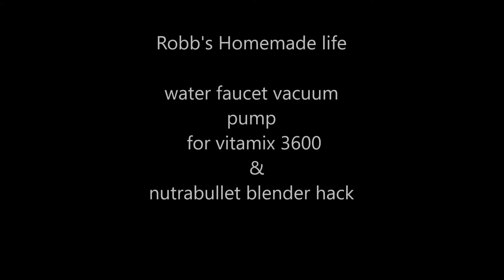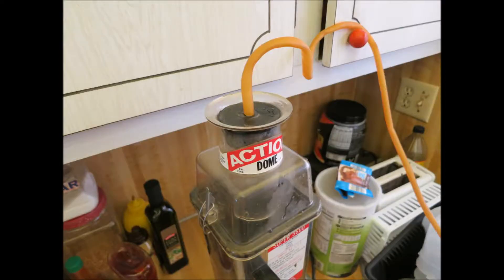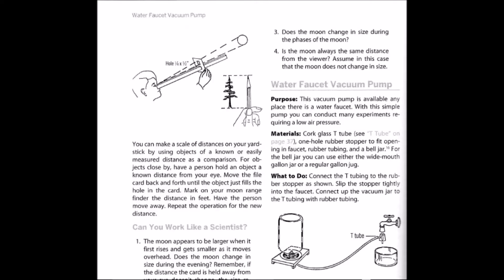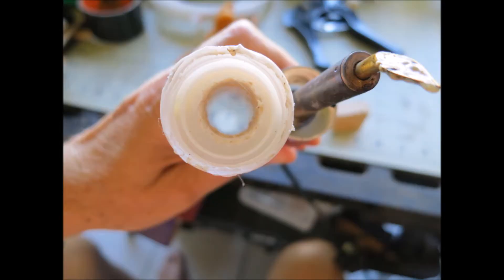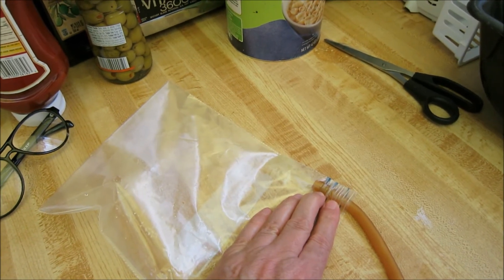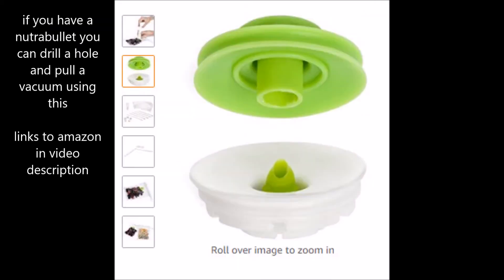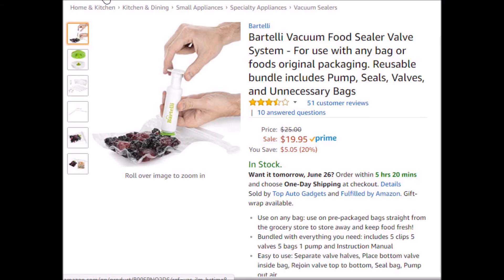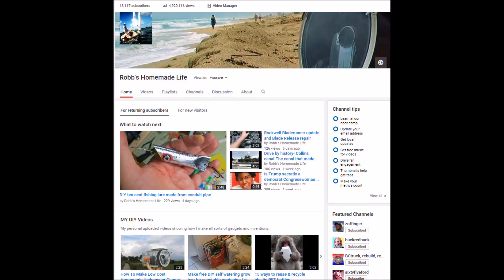DIY water faucet vacuum pump for vitamix & nutrabullet blender hack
Here is how I made a water faucet vacuum pump. It is not very powerful and it required some adjustments to get it to work.
After I made it I decided to attach it to my Vitamix 3600.
Many high-speed blenders are so powerful they break open the cell walls of the food and expose them to air which reduces the nutrients. By adding a simple vacuum to your blender you can dramatically increase the nutrients you get from your blender.
I did some research after making the pump and found John at OKRAW made some wonderful videos on modifying the Nutra Bullet blender. I provide a link to his videos below. he has a great channel, be sure to check it out. If you have an old style blender with a rubber stopper you can drill a hole and use the pump and plug I found online. Links are below.
 I will be getting a vacuum gauge and doing more experimenting with the faucet pump.
The faucet vacuum wastes a lot of water and is not very powerful, but it does work and was fun to make.

You can use this pump system to make a vacuum on many blenders like the Nutra Bullet if you modify it
Bartelli Vacuum Food Sealer Valve System -

Hillman 2-Pack 1/2-in Cork

Check out John's channel and video on modifying a Nutrabullet to take a vacuum
plus he goes over the reasons a vacuum on your blender is more healthy for you.

 if your blender has a rubber plug like the Vitamix 3600 you can drill a hole in it and use this simple vacuum
to modify your blender into a vacuum blender for about $10

The Annotated Build-It-Yourself Science Laboratory: Build Over 200 Pieces of Science Equipment!

 If you like my videos and want to help, save one of the Amazon links and use them to go to Amazon in the future. I add new videos weekly and have over 500 videos, many playlists and some interesting people that I feature on my channel